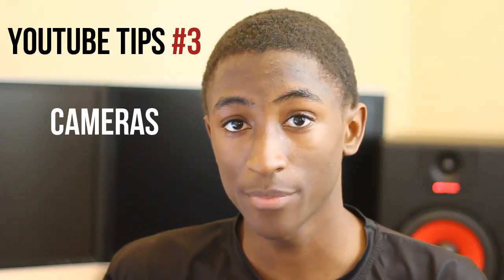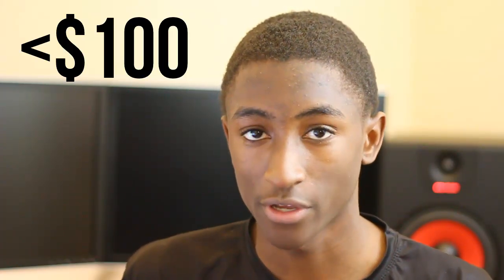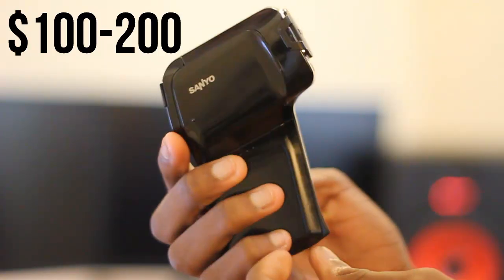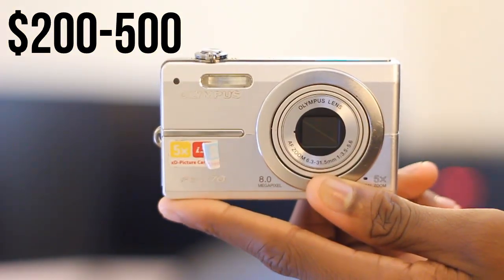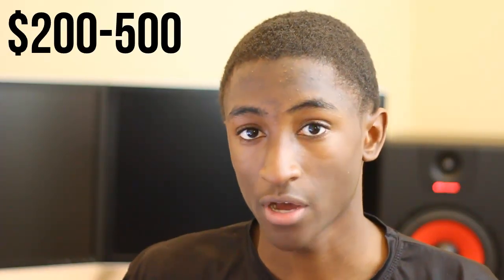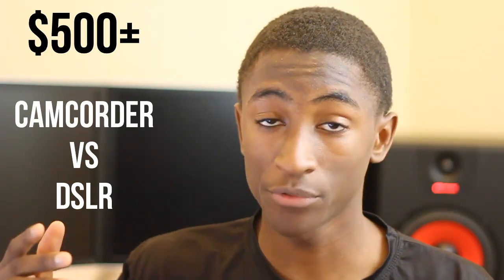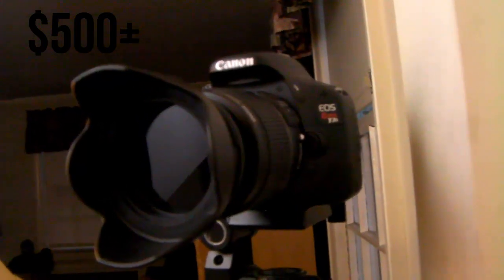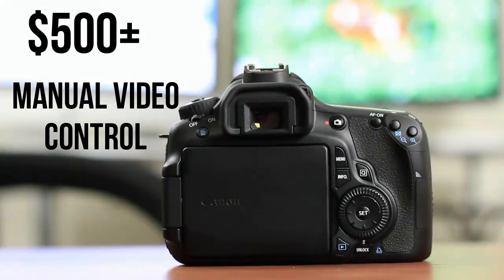MKBHD YouTube Tips | #3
Cameras and lighting are two of the most important things that influence the quality and viewability of a YouTube video. In this video we'll cover the hardware: Camcorders for all budgets!